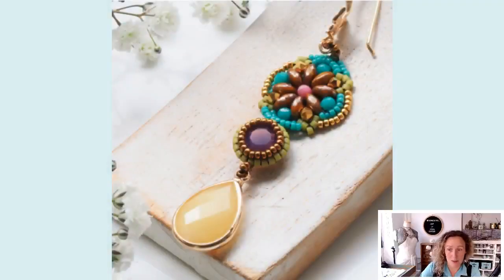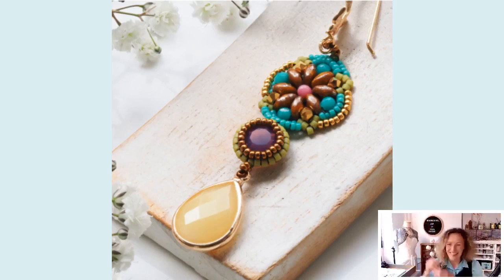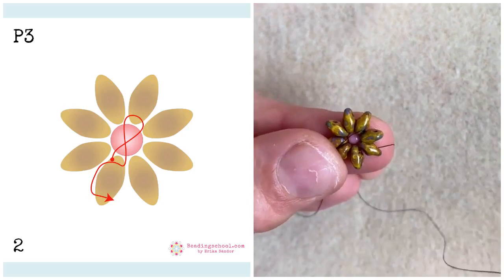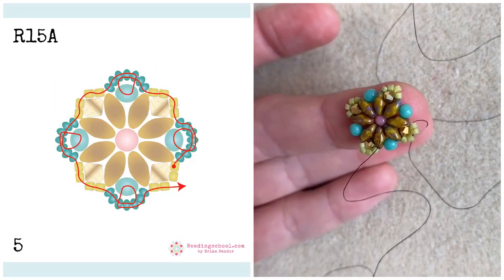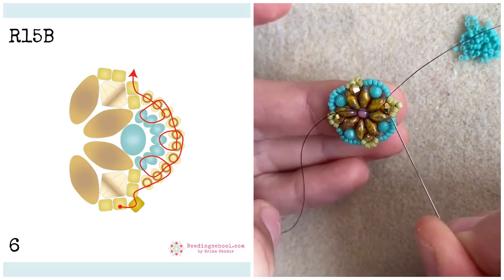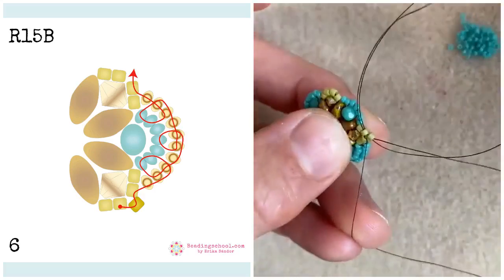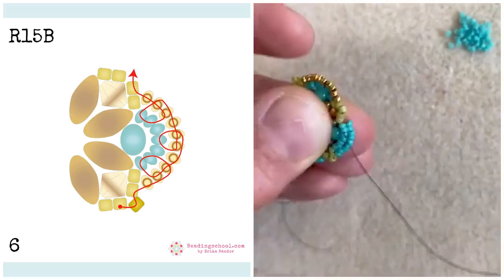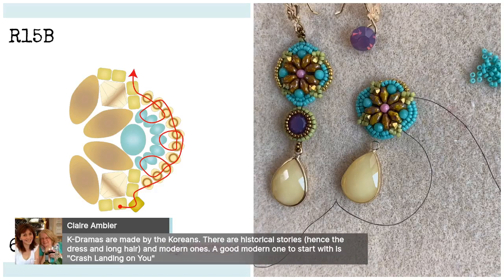BEADINGSCHOOL by Erika: IMAGINE earrings - DIY beading tutorial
𝐌𝐀𝐓𝐄𝐑𝐈𝐀𝐋 𝐋𝐈𝐒𝐓 👇🏻

𝐓𝐎𝐎𝐋𝐒
🔹 FIRELINE

🔹 BEAD MAT

🔹 THREAD BURNER OR SCISSORS

Erika’s NO ONE HAS TO BEAD ALONE live beading sessions are here to help you during isolation caused by COVID-19. Let’s forget about all the extraordinary things going on in the world, and let’s focus on colors, shapes, and on meeting our beading friends for a while.